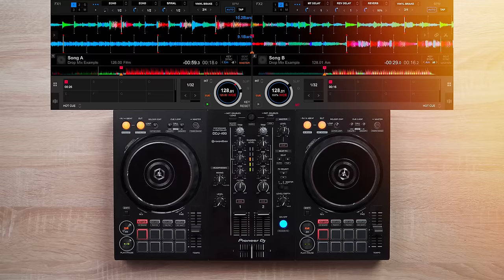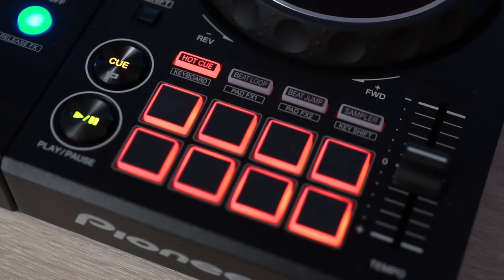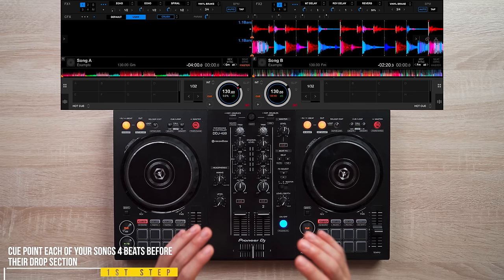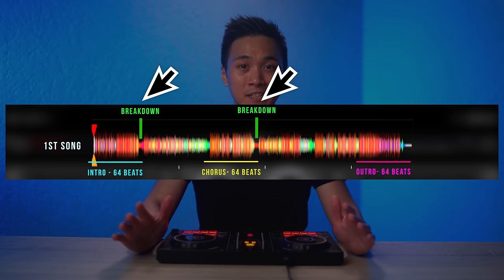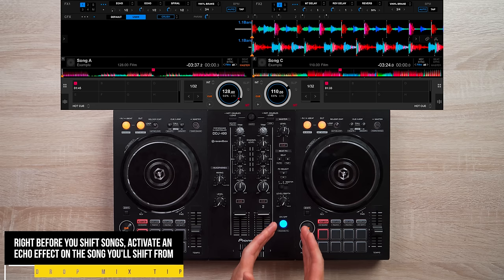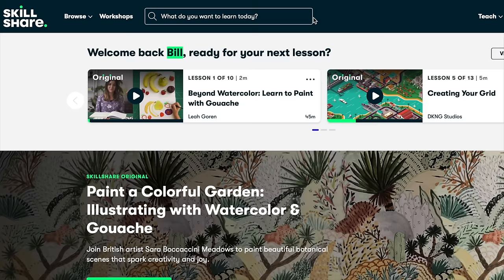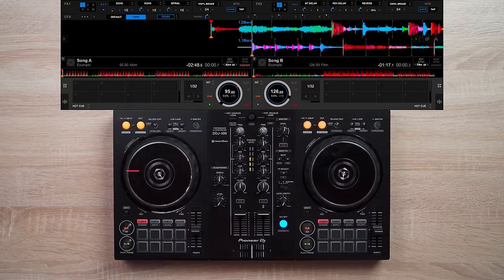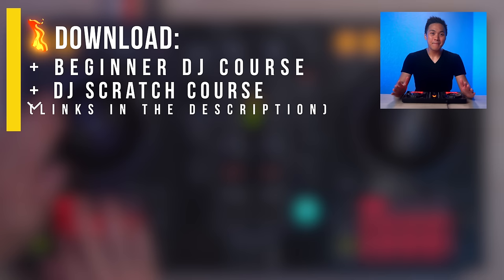Why you're stuck as a Beginner DJ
THE DJ CONTROLLER USED (Rekordbox DJ)

THE DJ CONTROLLER USED (Serato Equivalent)

EVERYTHING I own to DJ and Video!

► Best CHEAP DJ CONTROLLER (RB)
► Best CHEAP DJ CONTROLLER (SERATO)
► Speakers I use at home for practicing and DJ’ing

►TIMESTAMPS

0:00 - Intro
0:52 - Drop Mixing
1:30 - Chorus Drop Mixing
3:18 - Breakdown Drop Mixing
5:47 - Echo Drop Mixing

►SCRIPT

The key though to drop mixing is timing, and knowing where to stop your previous song, and where to start your next song.

And it can be done by either pressing the play/pause buttons or using your volume faders or crossfader.

Anyway with that said, let’s start with the first lesson which is Chorus Drop Mixing

So this is a technique typically done by EDM superstars to keep the energy of the mix going. And this technique works best for EDM, House, Trap, Dubstep and the like.

Anyway it works by shifting songs 4 beats before their drop section. And this section in particular, is usually the part where they do a 4 beat countdown before the drop. So the first thing you want to do is cue point your songs. So we’ll cue point both songs’, 4 beats before their drop section

Now, the cue point A on the first song, will just be our visual cue point to shift songs. And the cue point A on the second song will be the section where we’ll trigger and play it.

So, here’s how we do it.

With both volume faders all the way up, we’ll play the first song then wait till it reaches its cue point A section, then once we reach it, at the same time. We’ll lower its volume fader, then trigger and play the next song via its cue point A section.

The next technique is pretty similar to the first one, but this time, we’ll be mixing at the breakdown sections of songs to help smoothen our transitions.

So like the first technique, the first step here is to cue point our songs, but this time, we’ll cue point them at their breakdown section. And this section is a section that usually follows a chorus.

With those positions cue pointed as cue point A, all we have to do now play the  1st song, then once we reach its cue point A breakdown section, we’ll trigger and play the next song via its cue point A breakdown section

Now if you guys wanna enhance and smoothen out your drop mixing. A useful effect that I use is echo. So I’ll activate echo on the song I want to drop mix from, right before it reaches its drop mix section.

Now, the 3rd way involves drop mixing and using the echo effect. And this technique is a great way to transition huge BPM differences, genres and vibes. And a lot of hip hop DJ’s like Jazz Jeff use this technique all the time.

So in this method, we don’t need to cue point our current song, all we have to do is cue point our next song at the section we want it to begin.

So the key to doing this transition is finding a good song with a good intro.

So this technique, works by letting the current song play, and echoing it out at the end of a phrase. Followed by playing the next song via its cue point intro section;

So The first step is to cue point our next song at an ideal intro section. So for Song B, I’ll cue point its beginning

Once that is done, the next step is to simply play the next song, activate an echo effect on it, then either stop or bring down its volume.

Then as the echo tail lingers, play the next song by either drumming it, scratching it, or just triggering it